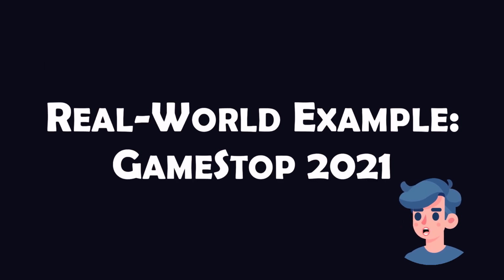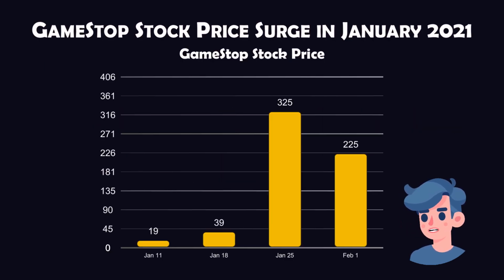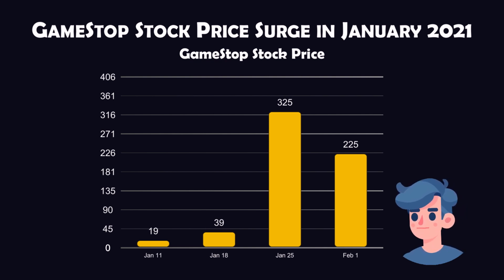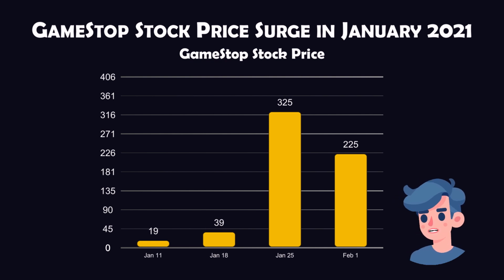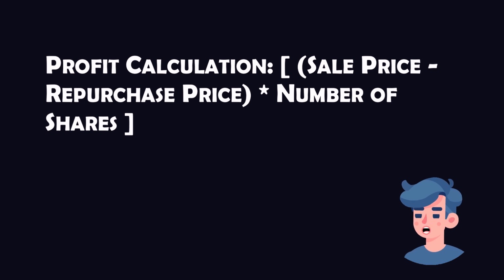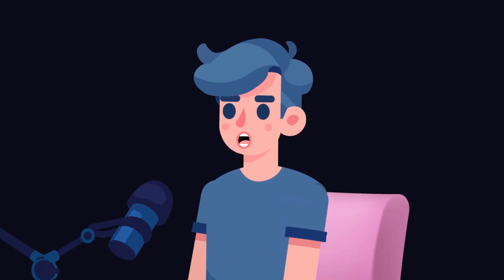Short Selling Explained: Risks, Rewards, and Real-World Examples